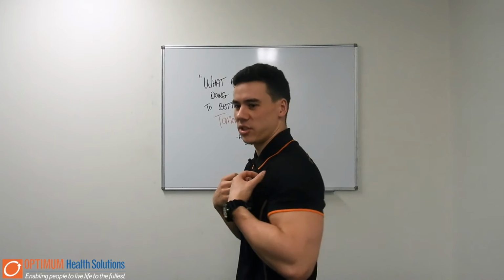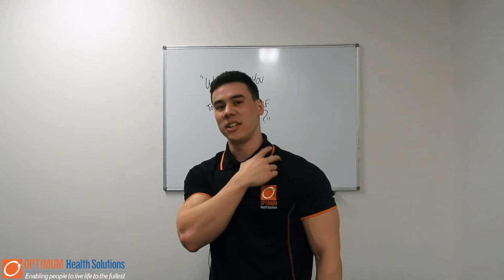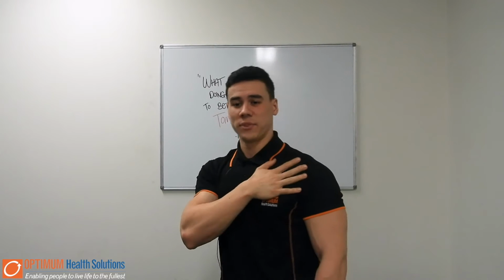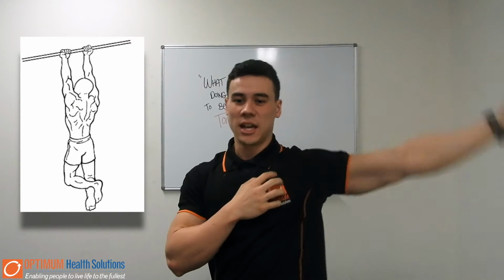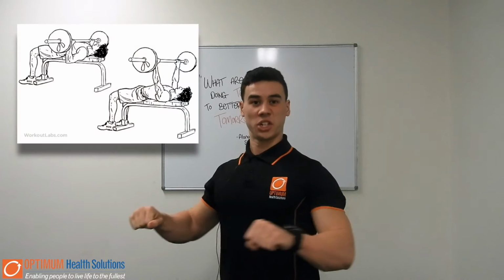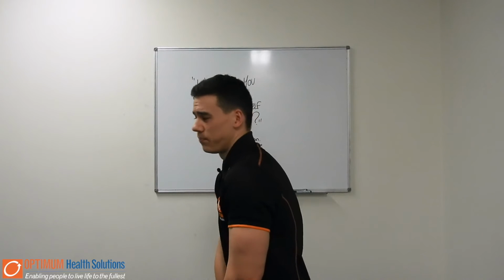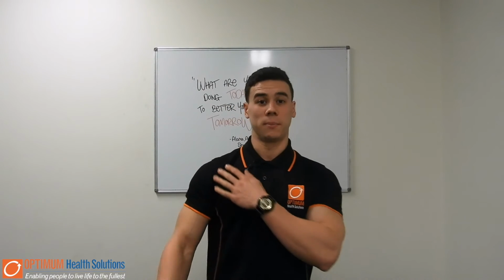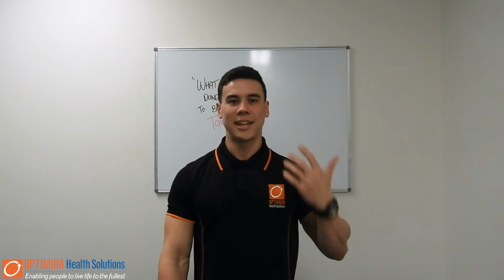EXERCISE PHYSIOLOGY | Addressing Postural Correction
If you have trouble getting fit and staying fit due to specific health issues or simply motivation, an Exercise Physiologist can help. Exercise Physiologists work to improve heart and lung function, physical and mental well-being along with achieving good posture, coordination and balance.

If you suffer from diabetes, back pain, chronic fatigue or osteoporosis an Exercise Physiologist can define a safe and progressive health program to help you reach your fitness goals safely.